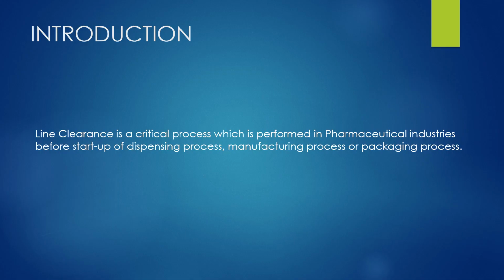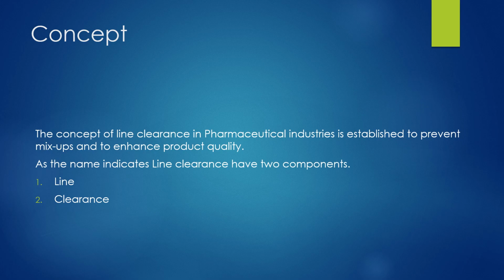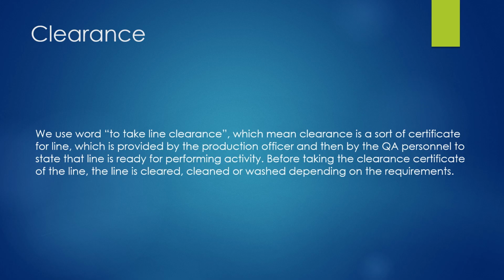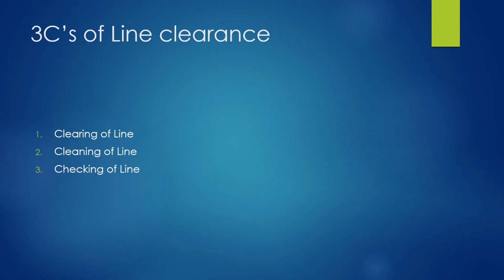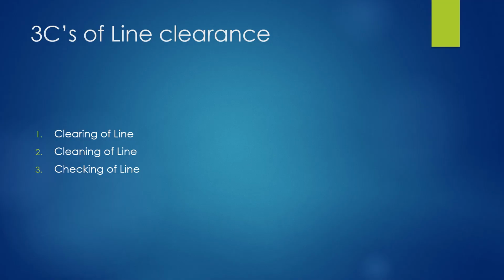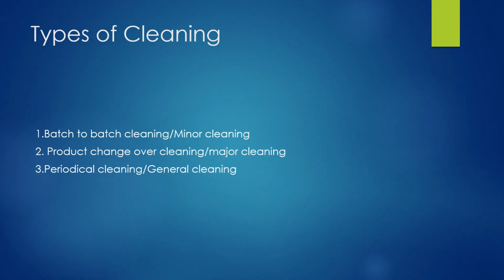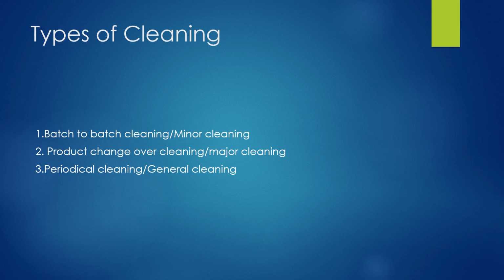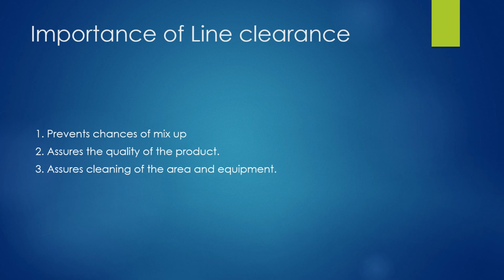LINE CLEARANCE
LINE CLEARANCE#IMPORTANCE OF LINE CLEARANCE#